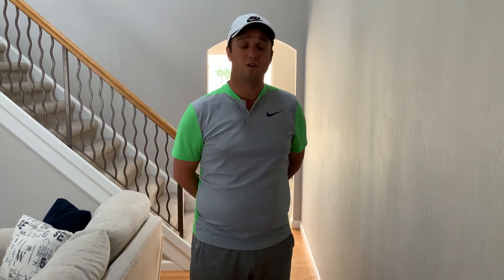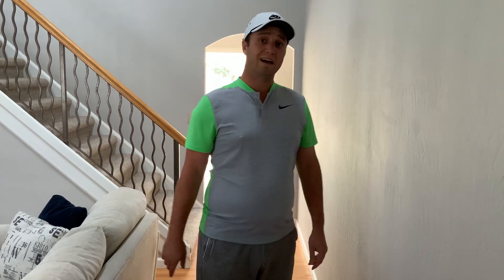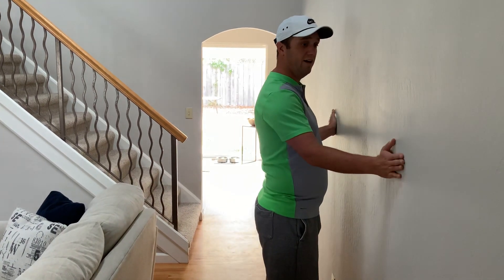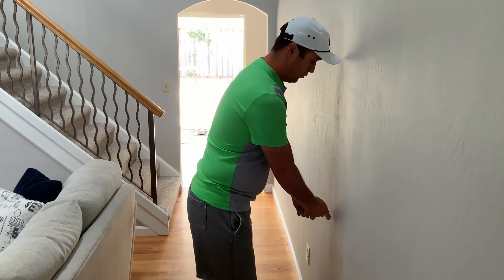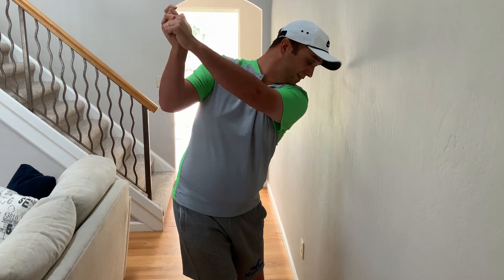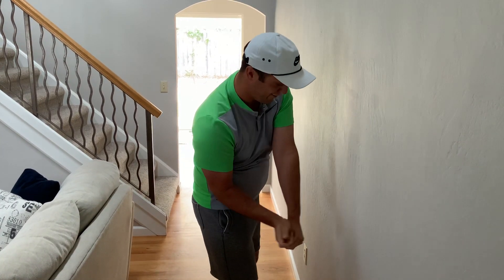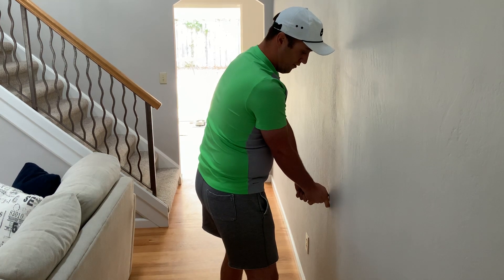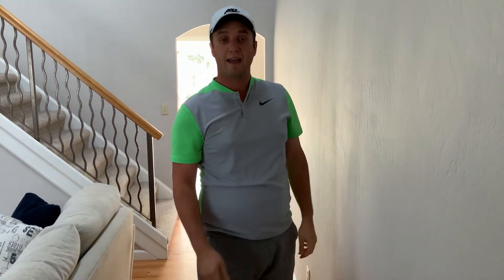Golf~ How to swing the club on plane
Golf drills to swing the golf club on plane